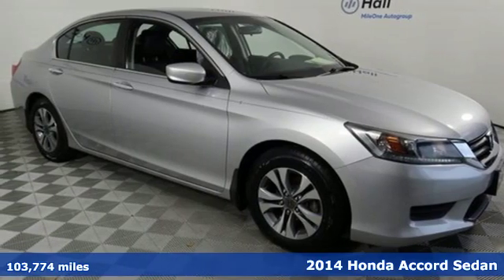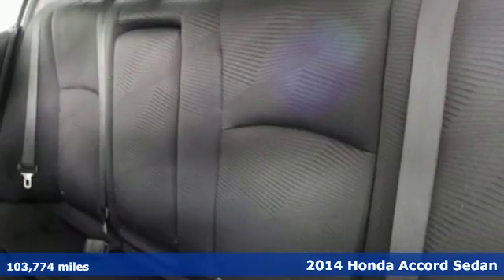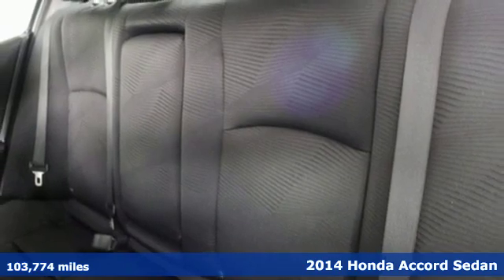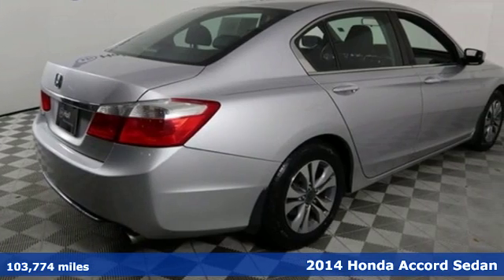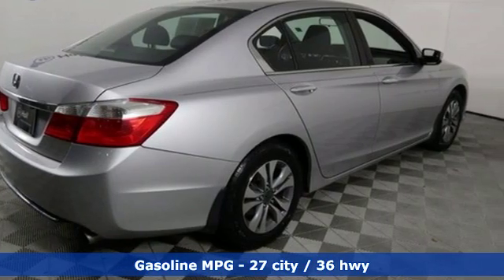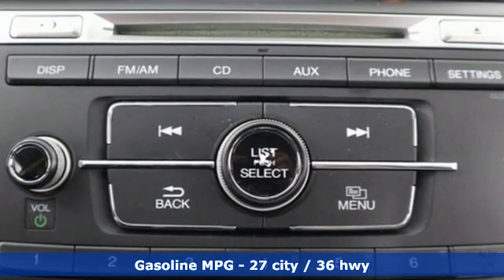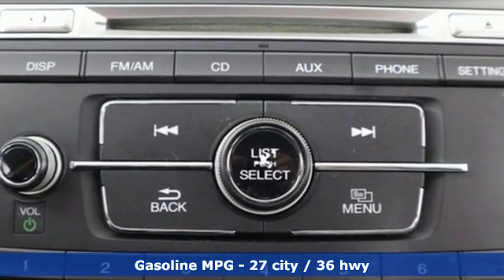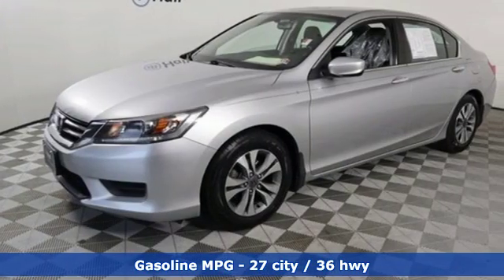Used 2014 Honda Accord Virginia Beach VA Norfolk, VA 2200522A - SOLD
Year: 2014
Make: Honda
Model: Accord
Trim: LX
Engine: 2.4L I4 DOHC i-VTEC 16V
Transmission: CVT
Color: Silver
Mileage: 103774
Stock #: 2200522A
VIN: 1HGCR2F34EA305827
JUST ARRIVED. PENDING INSPECTION. Alabaster Silver Metallic 2014 Honda Accord LX FWD CVT 2.4L I4 DOHC i-VTEC 16V Cloth.brbrRecent Arrival! 27/36 City/Highway MPGbrbrAwards:br * ALG Residual Value Awards * 2014 IIHS Top Safety Pick+ * Green Car Journal 2014 Green Car of the Year * 2014 KBB.com Brand Image Awardsbr2016 Kelley Blue Book Brand Image Awards are based on the Brand Watch(tm) study from Kelley Blue Book Market Intelligence. Award calculated among non-luxury shoppers. Kelley Blue Book is a registered trademark of Kelley Blue Book Co., Inc.brBased on 2017 EPA mileage ratings. Use for comparison purposes only. Your mileage will vary depending on how you drive and maintain your vehicle, driving conditions and other factors.brbrbr*Every Internet Price includes current applicable dealer discounts. Your additional costs are sales tax, tag and title fees for the state in which the vehicle will be registered, any dealer-installed options (if applicable) and a $699 dealer processing fee (Virginia, North Carolina). Prices are subject to change, and prior sales are excluded. While every reasonable effort is made to ensure the accuracy of this information, we are not responsible for any errors or omissions contained on these pages. Please verify any information in question with the dealer.

Address:
3516 Virginia Beach Blvd